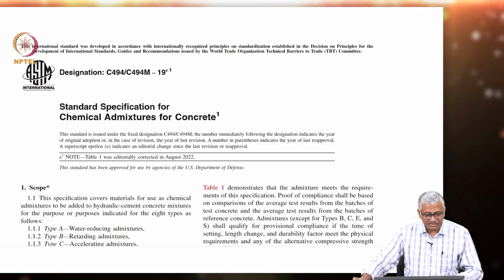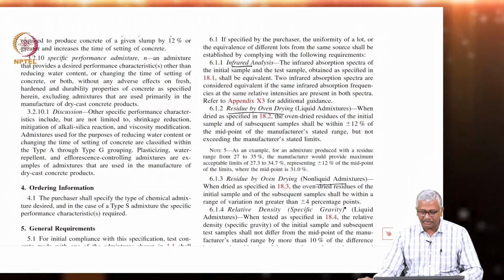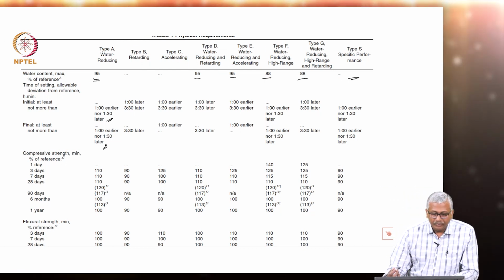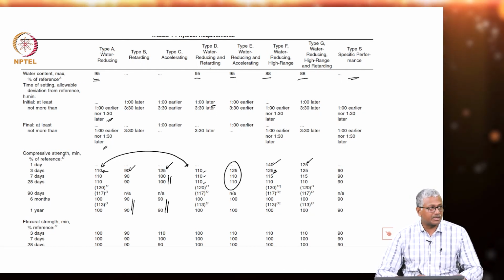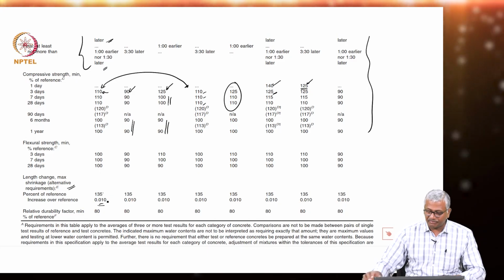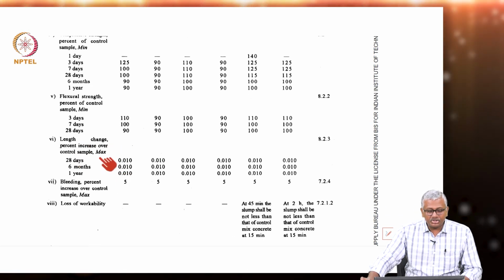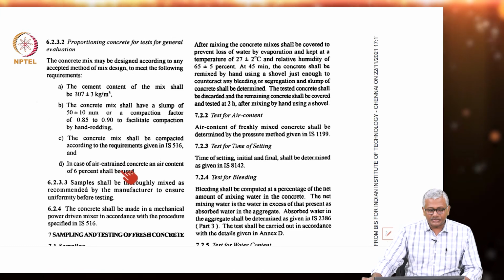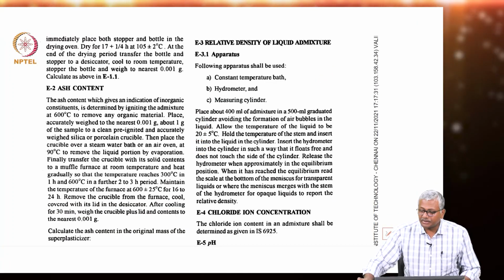#17 Chemical Admixtures | Standards | Admixtures & Special Concretes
This lecture examines the standards and specifications for chemical admixtures, including ASTM and IS standards. It covers performance criteria, water reduction requirements, setting time deviations, strength, durability, shrinkage, air content, and uniformity tests.